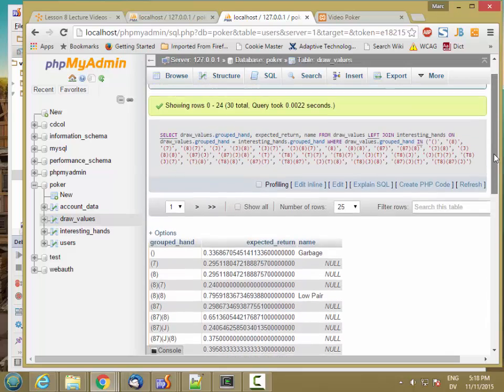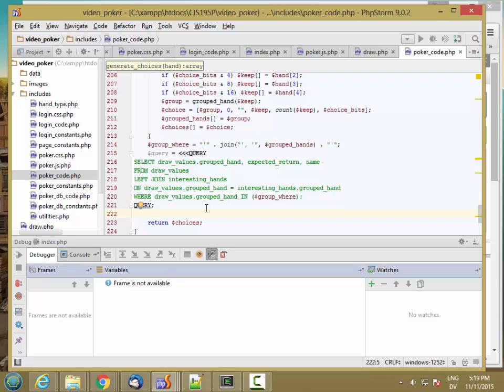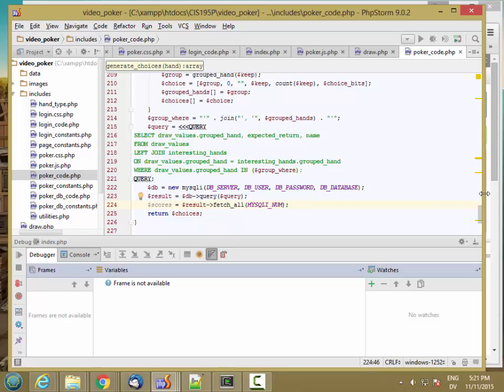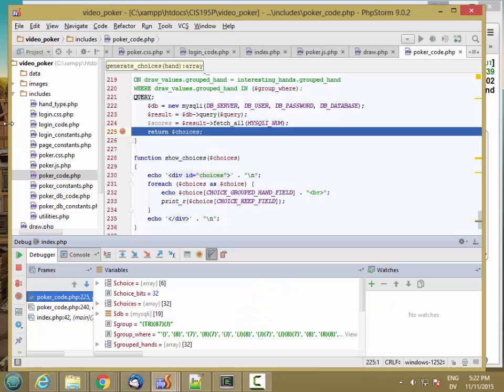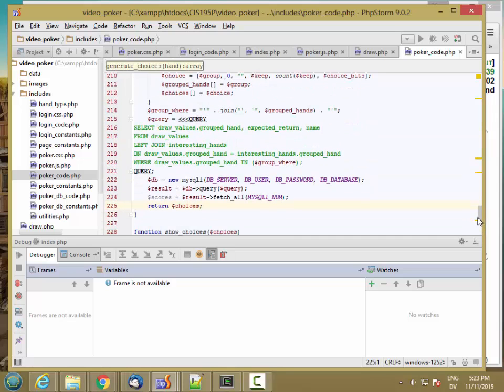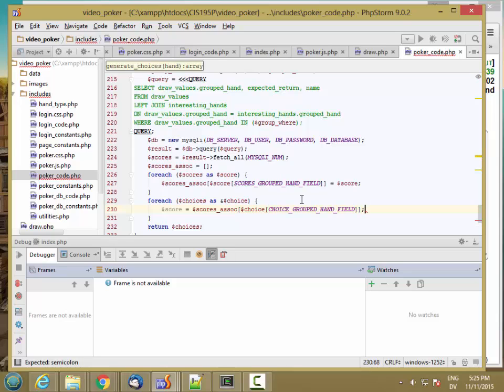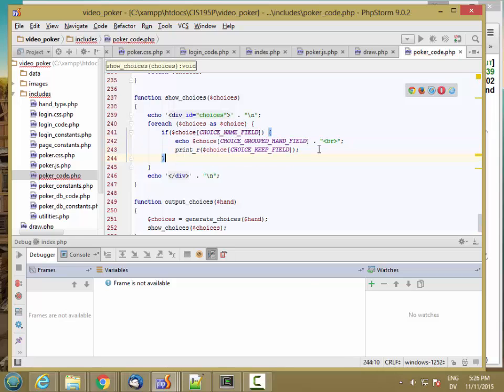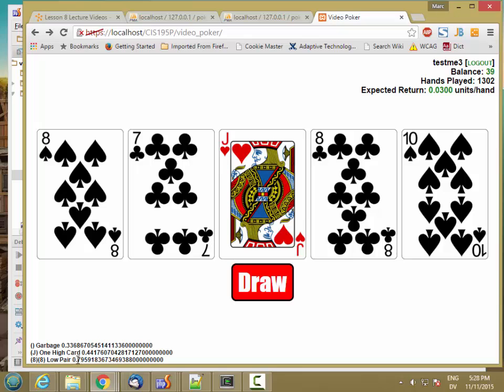195P ChoicesDatabase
CIS 195P Choices Database - Sending the query to the database and merging the results with our choices arrays.